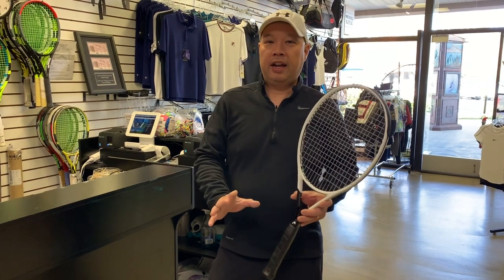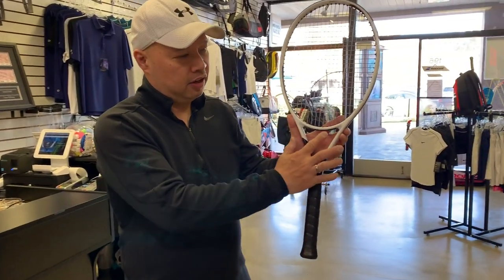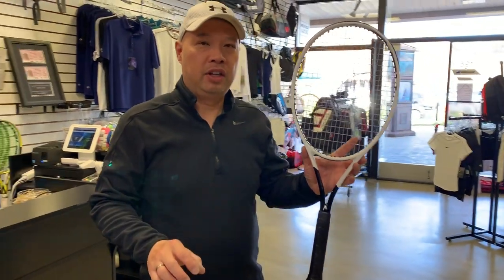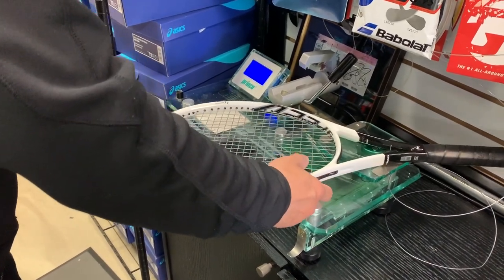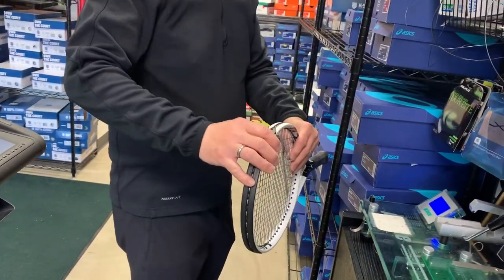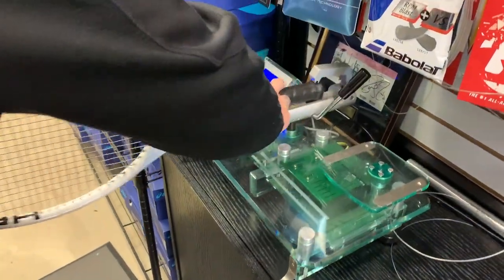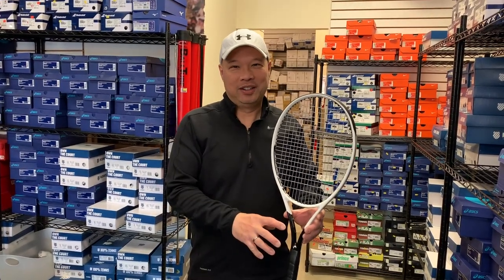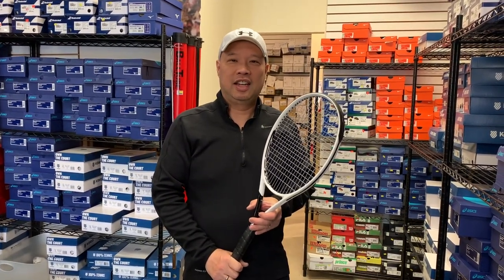New 2020 Head Graphene 360 + Speed Pro Tennis Racket Review